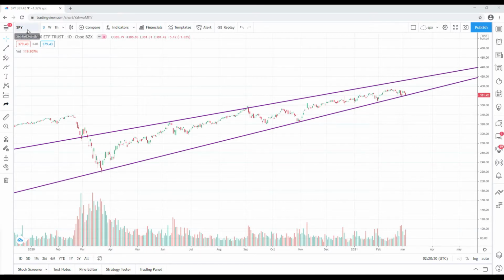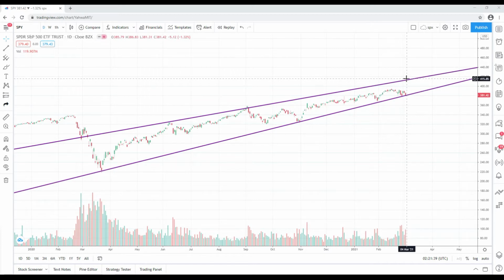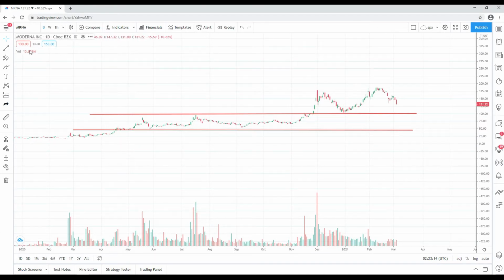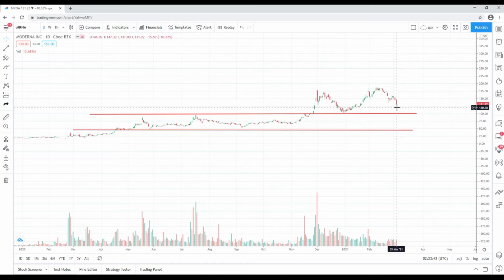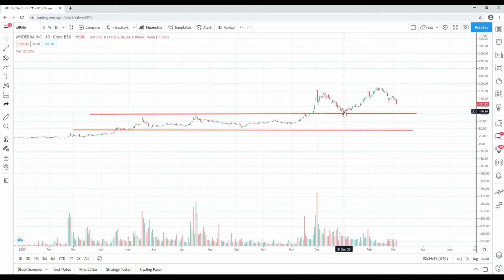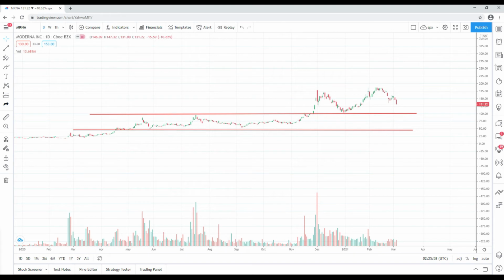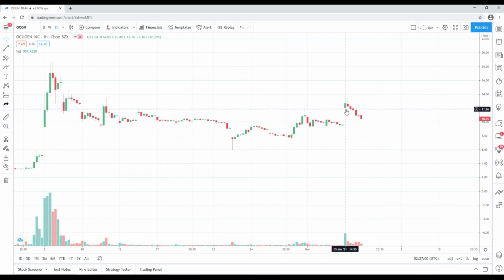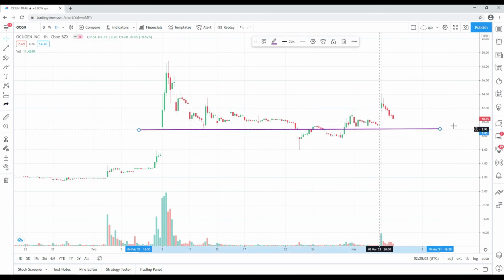Stocks to Buy (Swing Trading and Technical Analysis)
About ShortMeTina:
ShortMeTina is a Swing Trading Newsletter and website that was created for new, intermediate and seasoned traders who are currently experiencing little to no success in the markets.  Our main goal is to build a POWERHOUSE of successful stock traders (and help you find more winners).

In this video I discuss my thoughts on the following stocks:

Technical Analysis SPDR S&P 500 ETF Trust (SPY)
00:11-2:33

Technical Analysis Moderna, Inc. (MRNA)
2:33-5:20

Technical Analysis Ocugen, Inc. (OCGN)
5:20

TRADING PENNY STOCKS FOR BEGINNERS- A GUIDE FOR SWING TRADERS AND DAY TRADERS:

VALUE?
SUGGESTIONS?
example of topics we discuss within our trading community: Technical Analysis, Best Brokers to use (TD Ameritrade, Robinhood), Chart Patterns, Support and Resistance levels, How to calculate risk/reward, How to calculate stop-loss levels, Swing Trading or Day Trading Strategies, Risk Management, Bull Flags,
Bear Flags, etc.